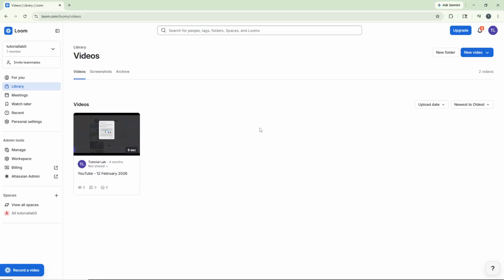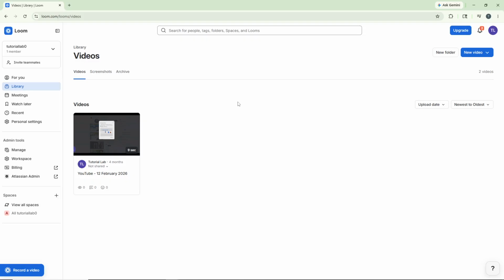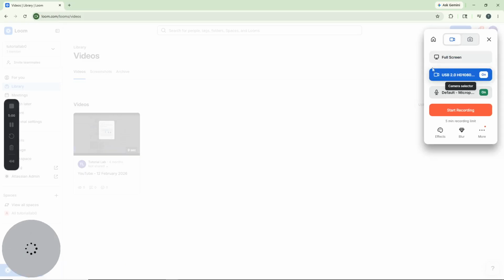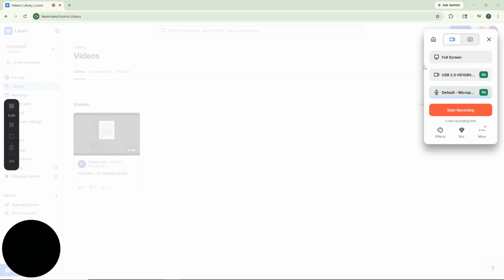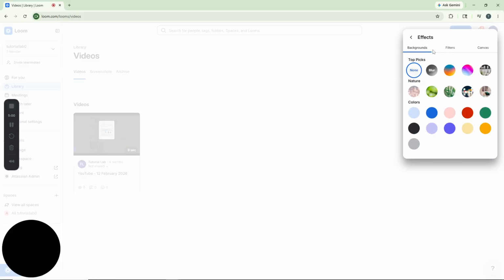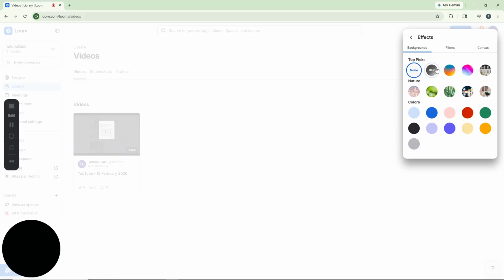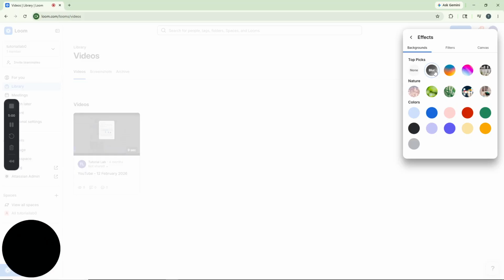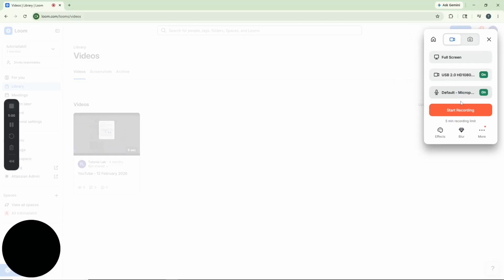How To Blur The Background In Loom Videos (Tutorial 2026)